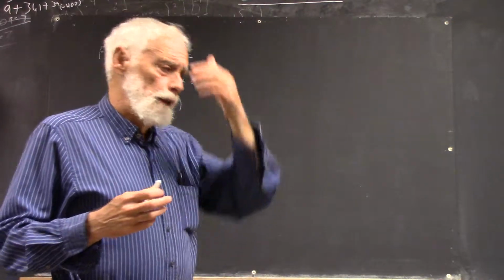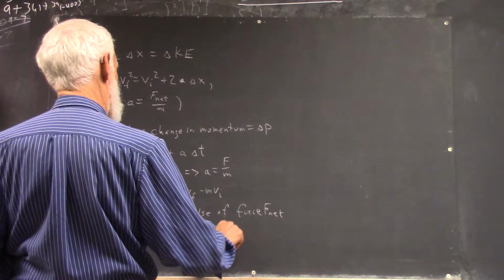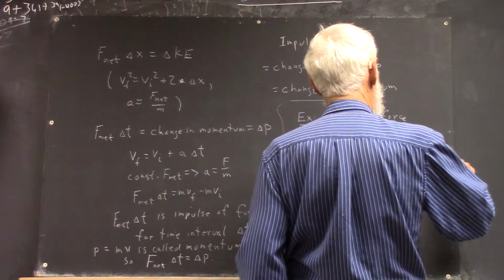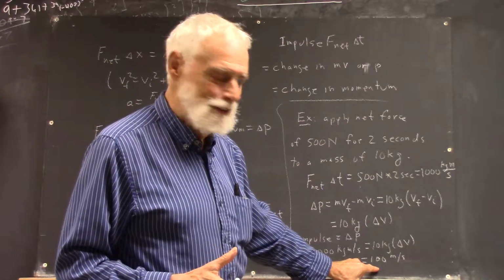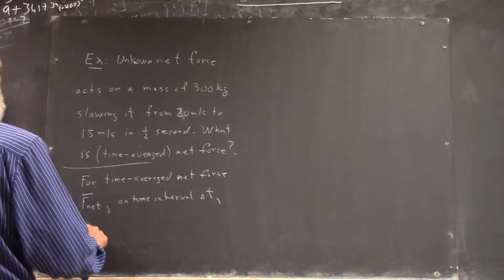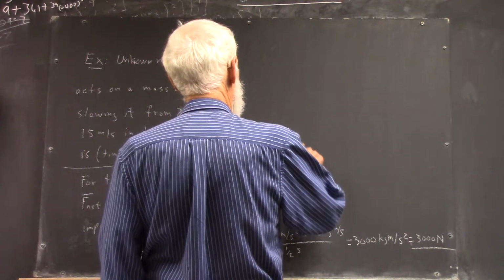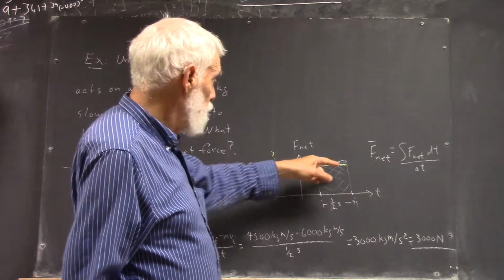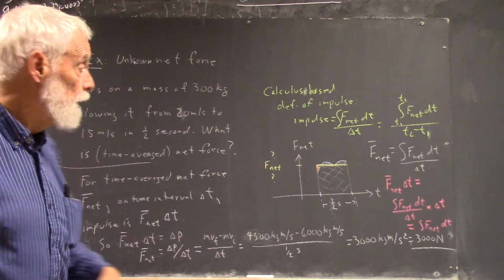daguniv 4535 impulse and momentum 24